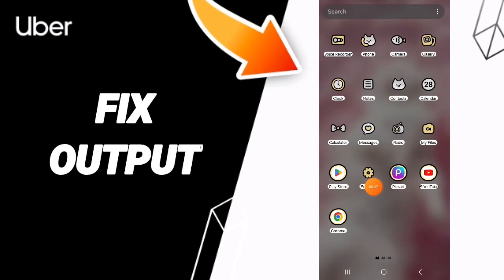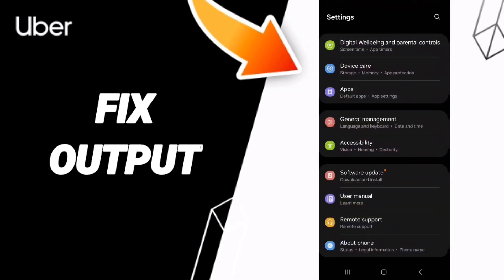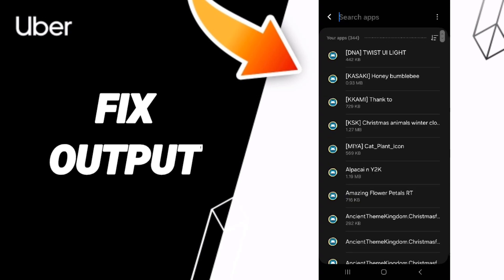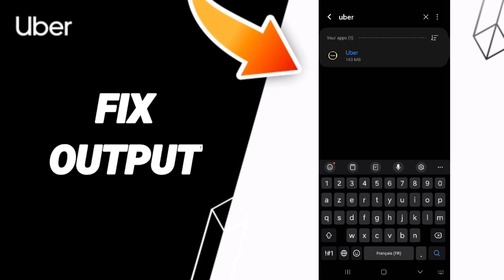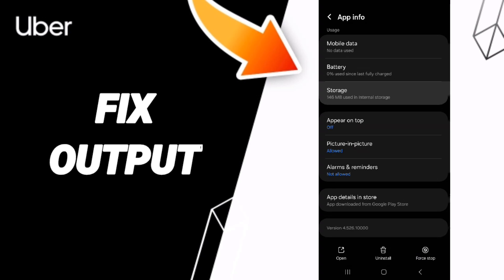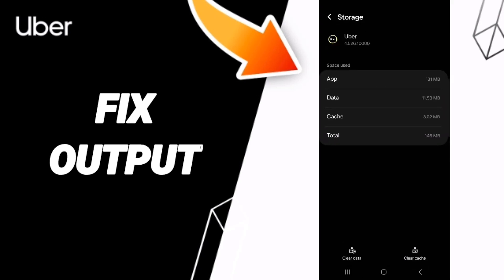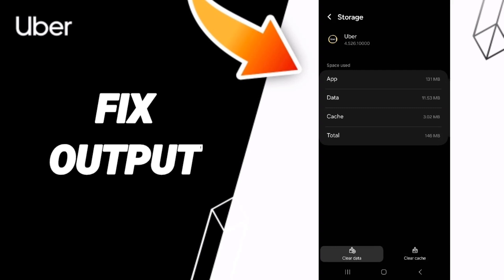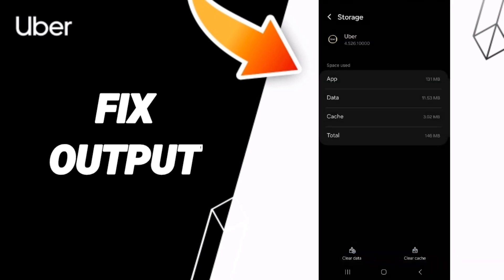How To Fix Output On Uber App 2024